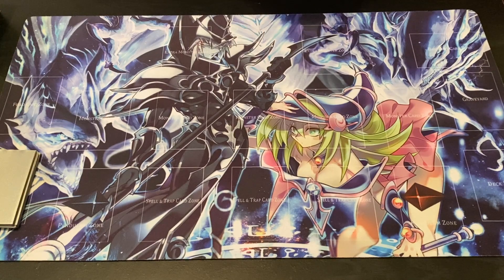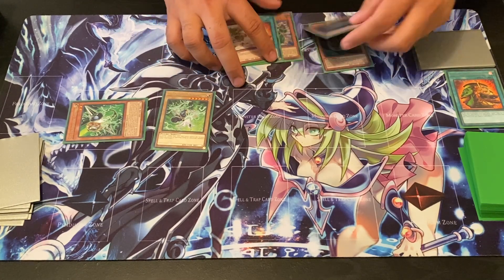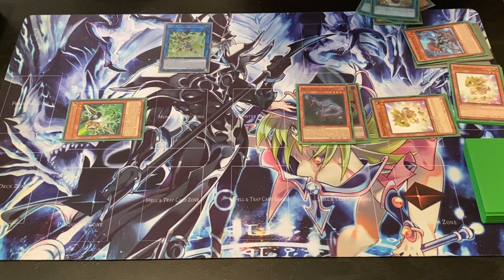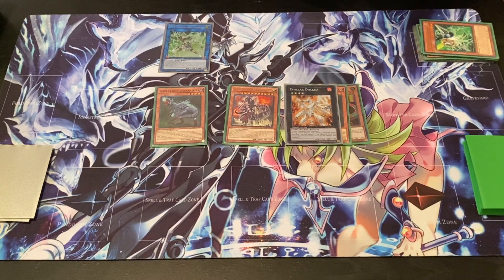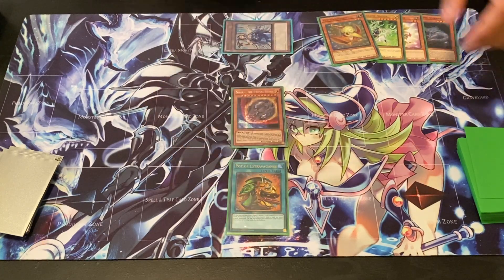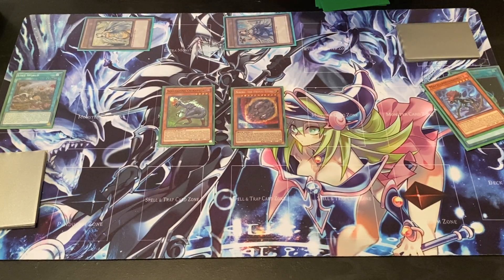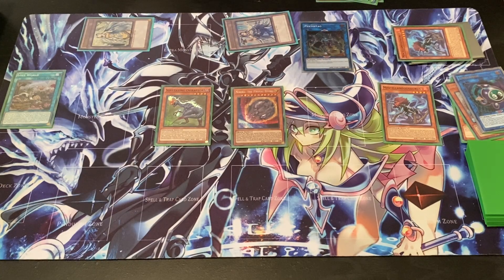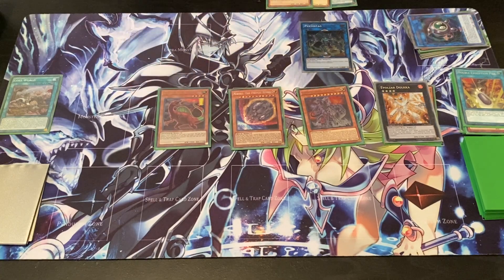How to play? Dinosaurs November 2020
Hey everyone, for this month I want to on bringing you all more combo videos. For today I'm bringing you all two test hands on my recent Dinosaur deck profile so for those who are looking to pick this deck up I think this'll be a helpful tutorial. I hope you all enjoy and be sure to check out the profile if you haven't already.